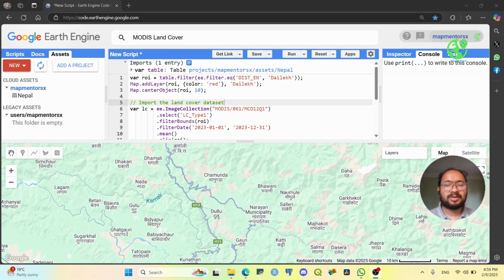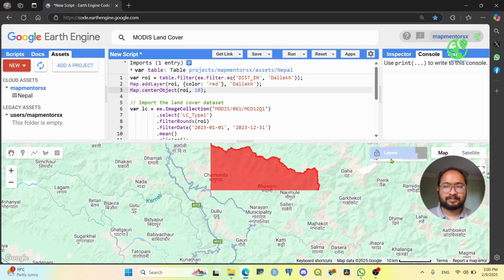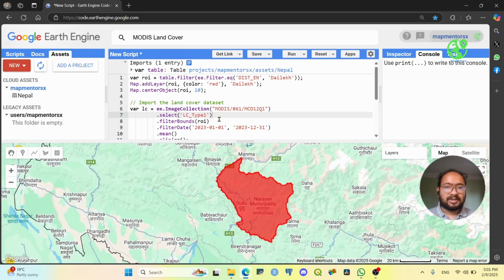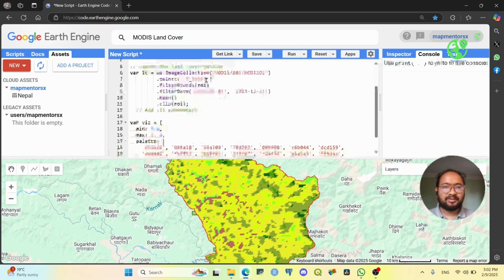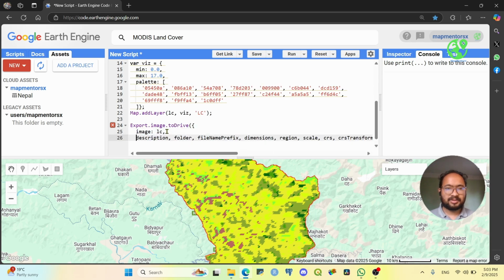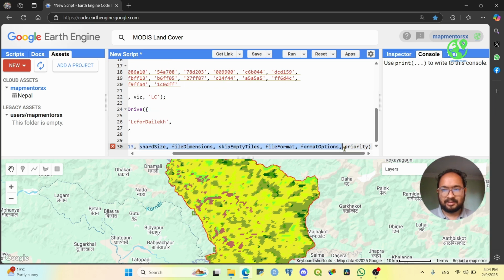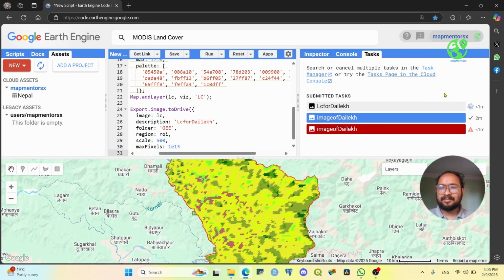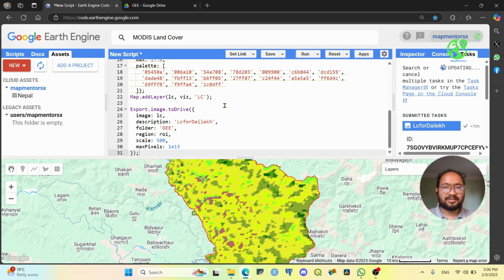How to use MODIS Land Cover Dataset using Google Earth Engine (GEE)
The land Cover map is one of the widely used analyses to study the effects of urbanization and climate change. In this video, we will explore how to use the MODIS Land Cover Type 1 Dataset for your project area.